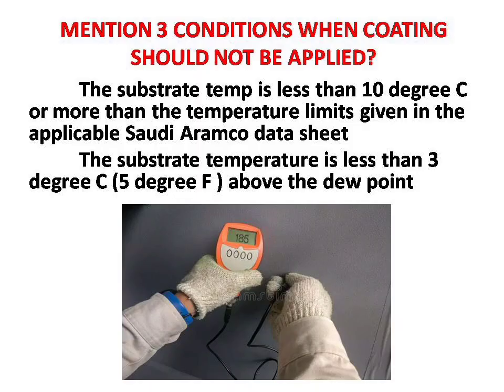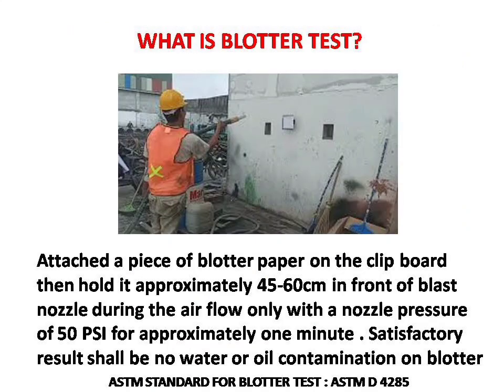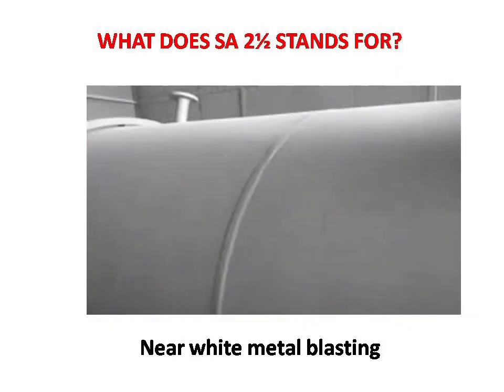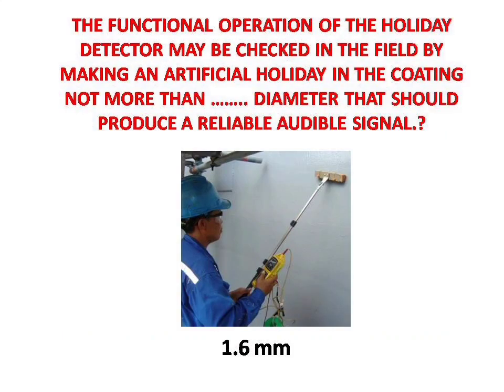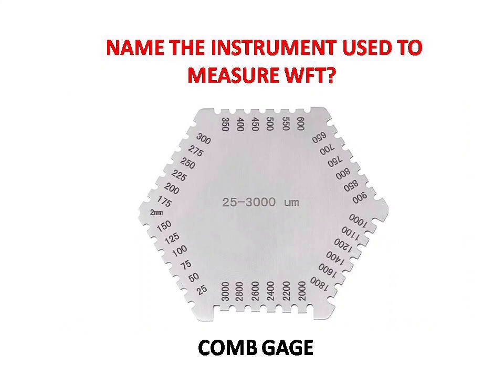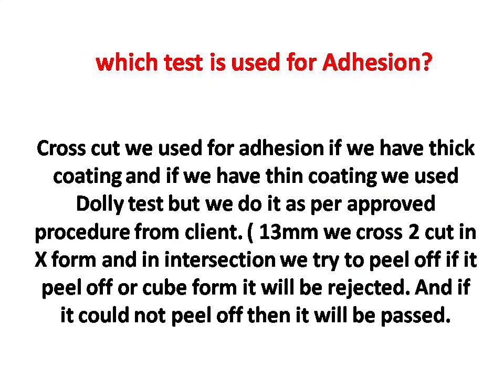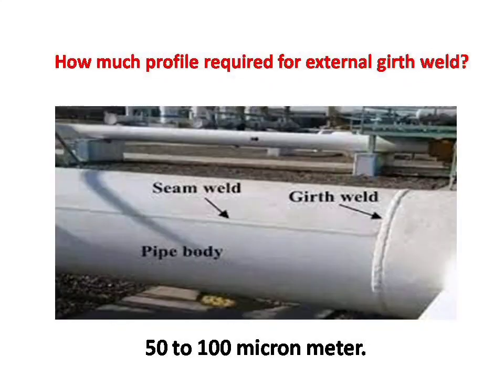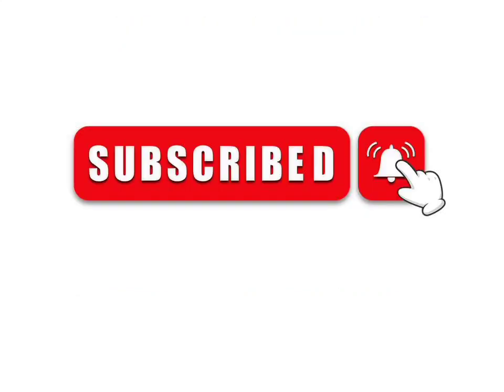Saudi Aramco Crew supervisor Blasting Coating Supervisor | QC interview questions and answers Jobs